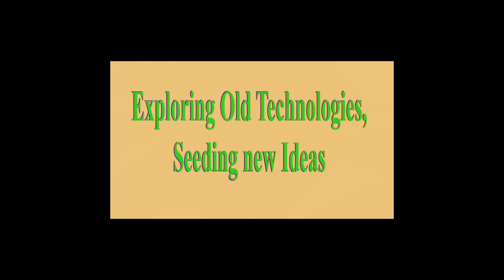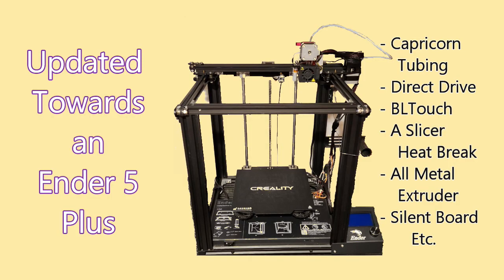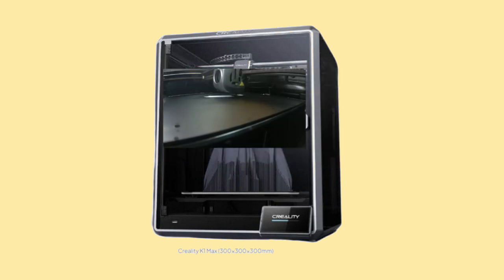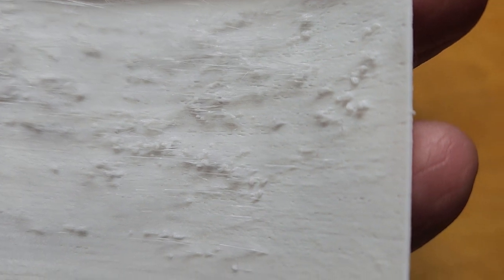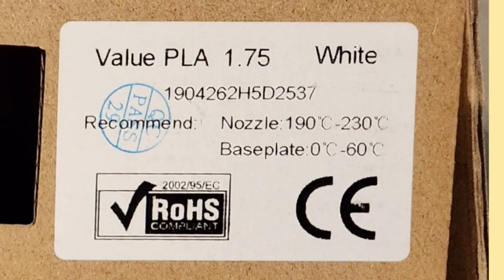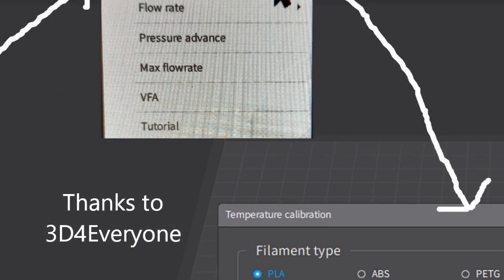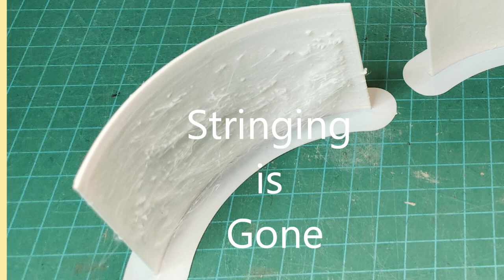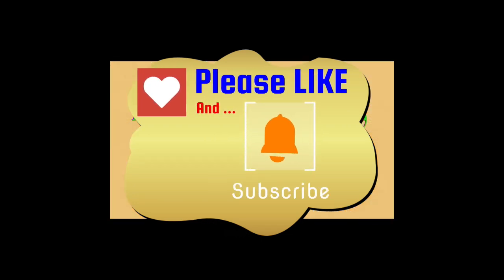A Temperature Tower Rescued my K1 MAX Print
I recently acquired a K1 MAX, after 4 years of using an Ender 5 exclusively.

I had hoped that adding a K1 MAX to my 3D Printing Resources
would  provide more of a Plug & Play experience, free of technical tweaking.

Sadly this proved  only possible with my first  few  3D Prints

Having successfully created Lithophanes in the past, using Cura on my Ender5; I was hoping Creality_Print was up for the task.

But  this  proved beyond the capability Creality_Print’s  'Out of the Box' settings.

I had to concede again  that 3D Printers are still not Plug & Play tools.

Watch to see how I solved the problem of creating Lithophanes.
There are a lot more important steps than this video has addressed.

FYI:-
Guidance Reference for those interested in trying a Lithophane.

1) RCLifeOn Ref (Feb 2, 2019)

2) 3D Printscape Ref (Dec 30, 2021)

3) 3D4Everyone Ref (Sep 5, 2023)

Produced with CyberLink PowerDirector by cache4pat